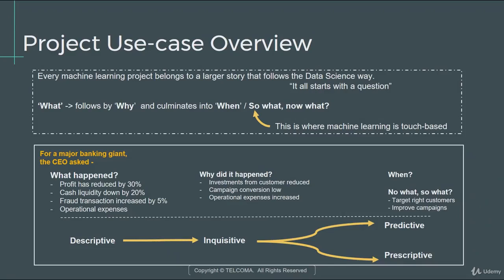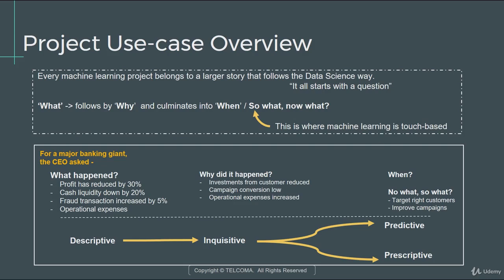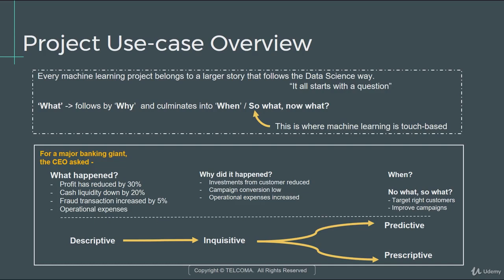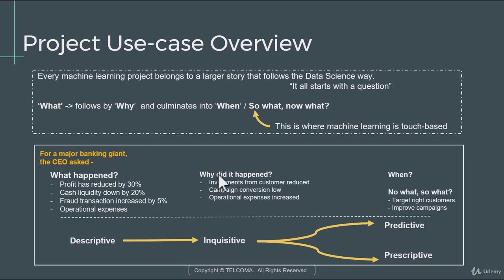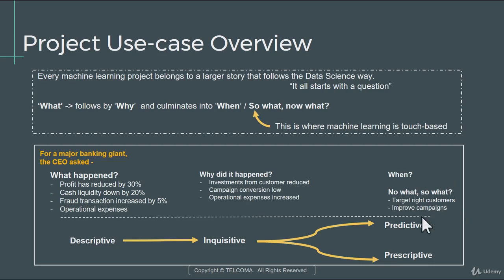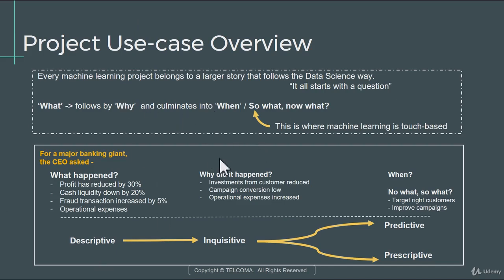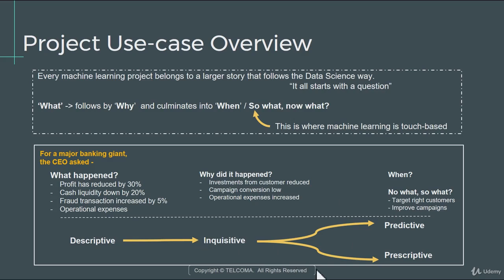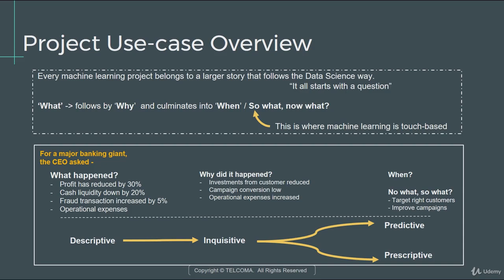Python Data Science for Beginners #56 Project Use Case Overview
python data science basics with numpy pandas and matplotlib
python data science hands on learning for beginners pdf